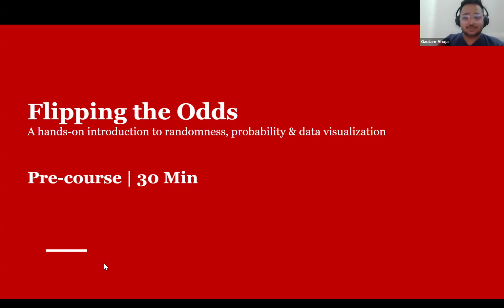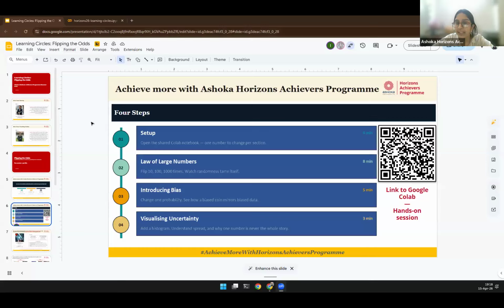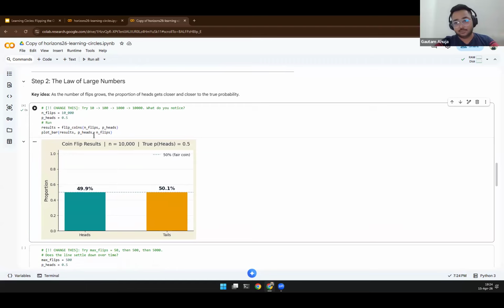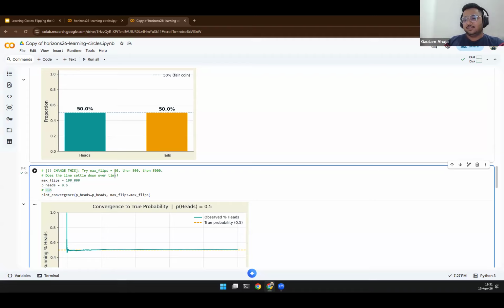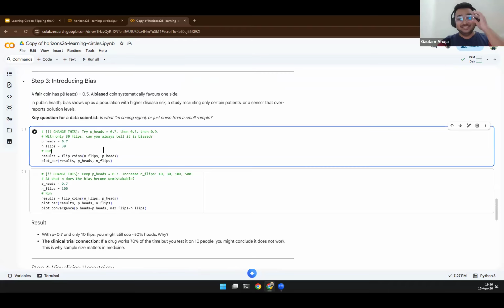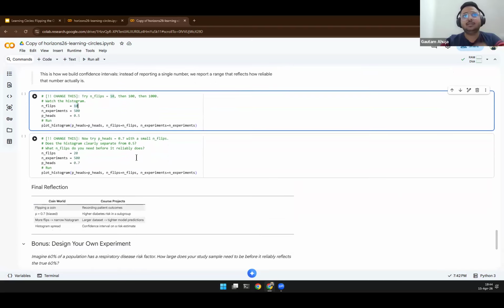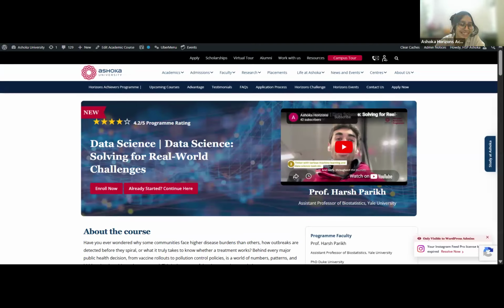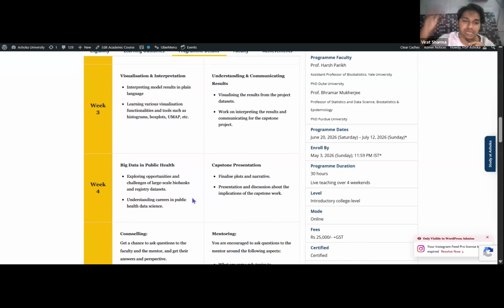Learning Circle: Flipping the Odds | Ashoka Horizons Achievers Programme 2026